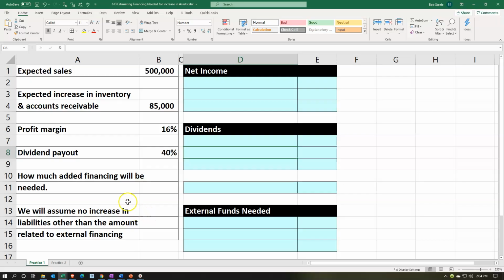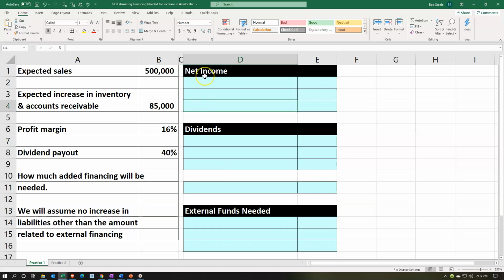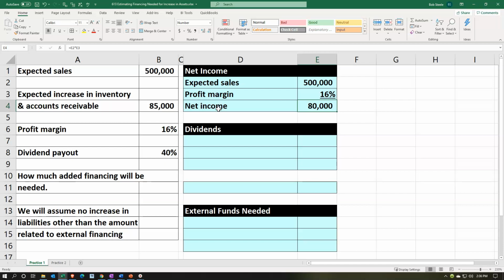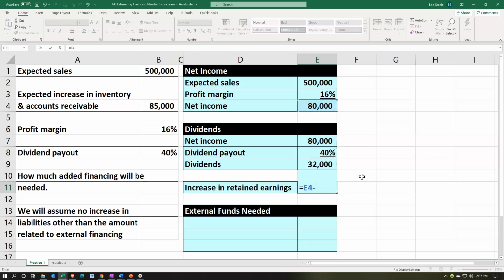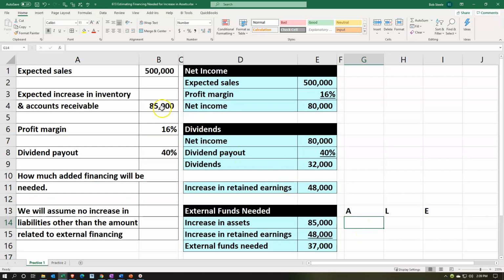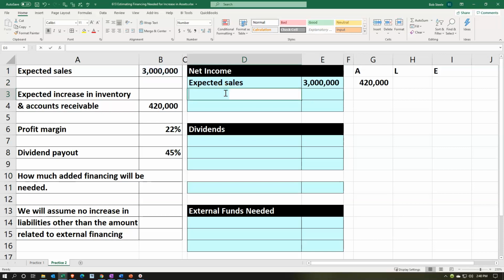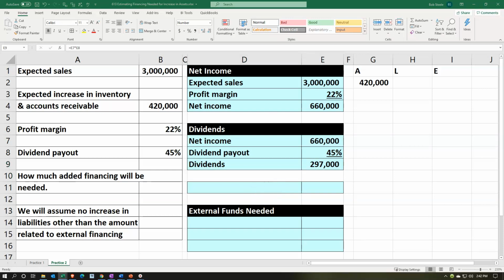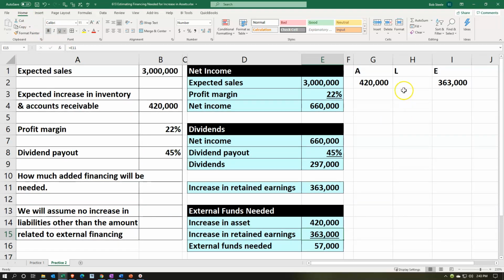Estimating Financing Needed for Increase in Assets